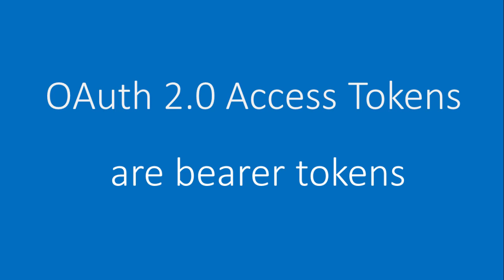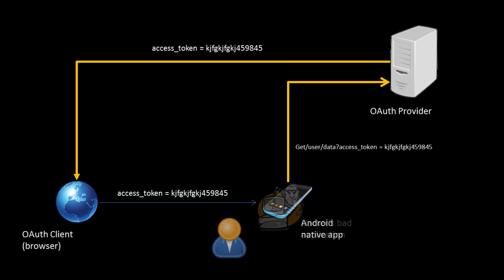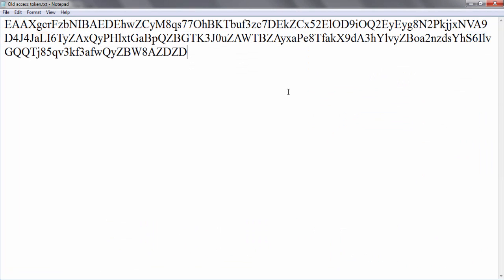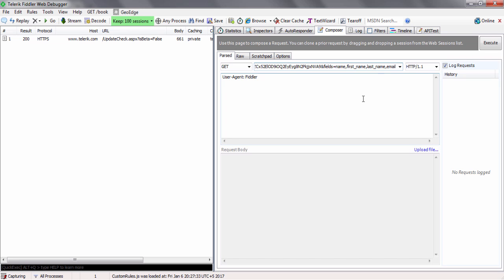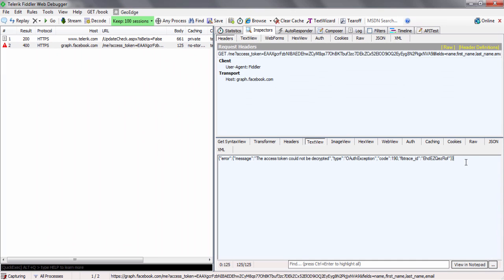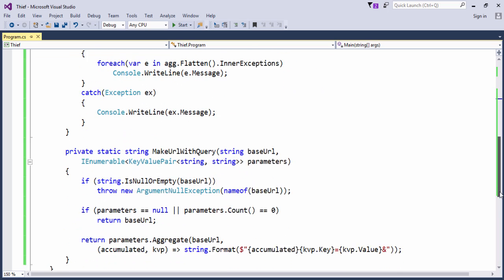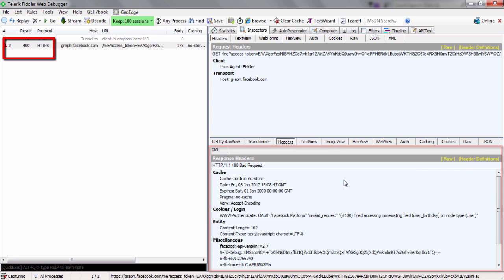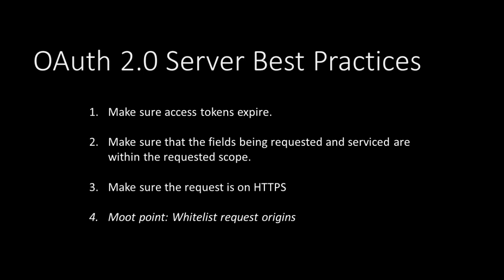10) OAuth 2.0 access tokens are bearer tokens